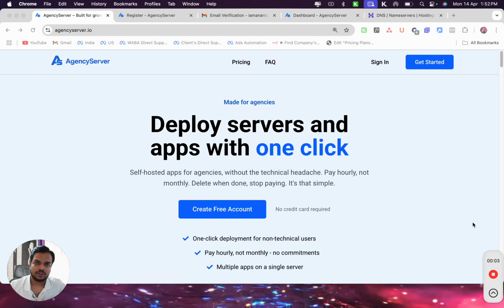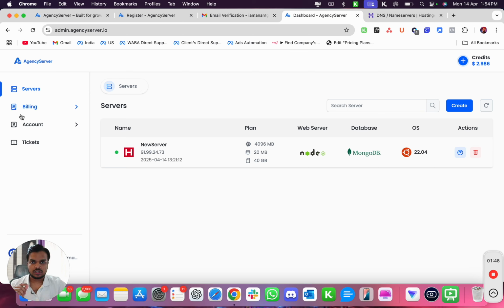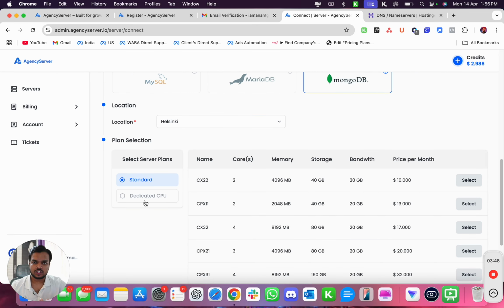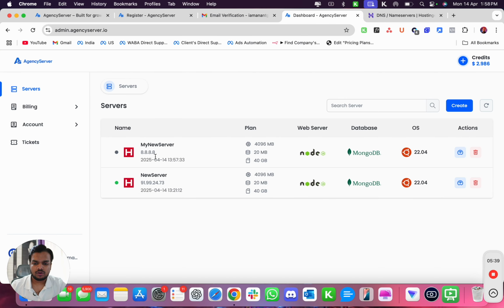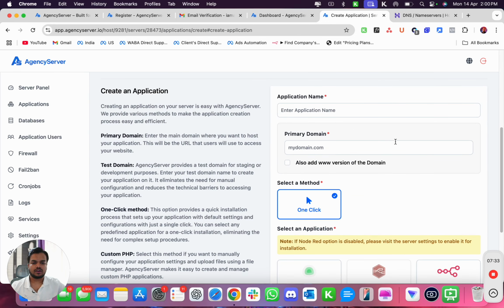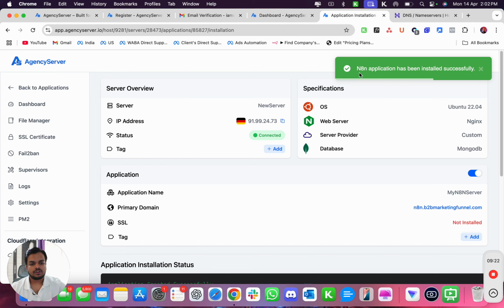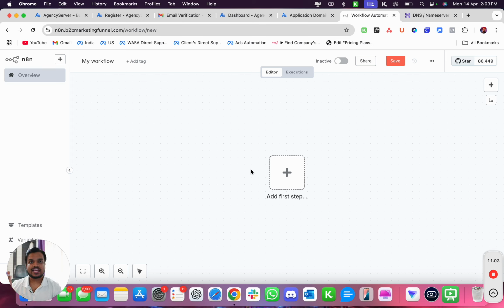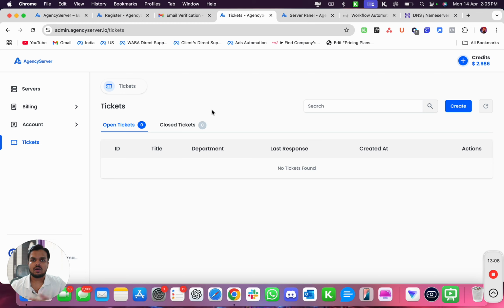[Easy Way] Self Host N8N or WordPress with One Click | AgencyServer.io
Ever tried self-hosting WordPress or N8N? It's usually a technical nightmare... until now.

Watch how AgencyServer.io lets you:
• Deploy servers with Fortune 500 infrastructure
• Install WordPress, N8N, Mautic with one click
• Pay only for the hours you use (delete = billing stops)
• Host multiple sites on a single server
• Zero technical skills needed

This isn't another hosting platform – it's your gateway to true digital independence. Choose your provider, deploy anywhere in the world, and only pay for what you actually use.

Stop paying expensive monthly subscriptions. Start self-hosting the smart way.